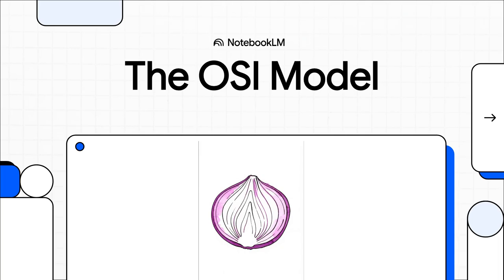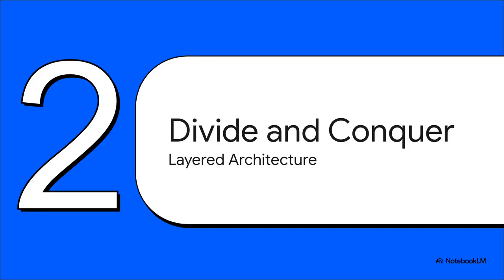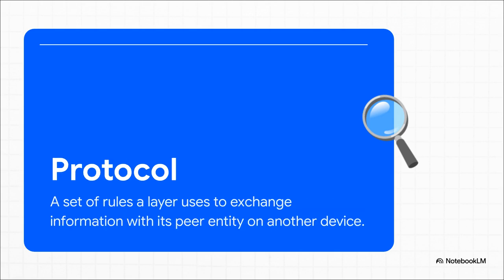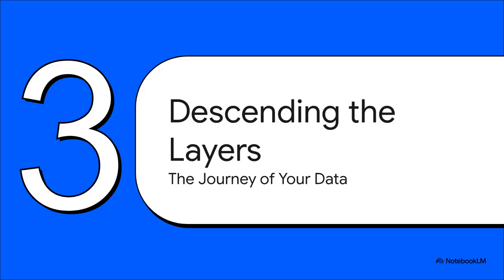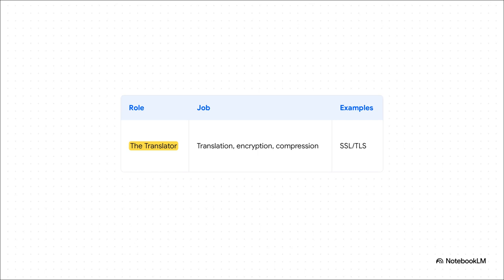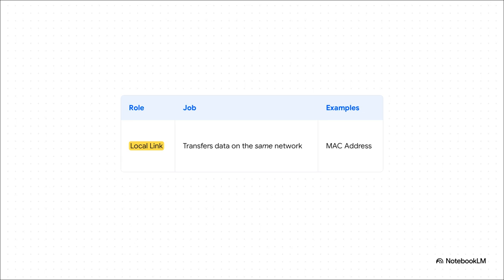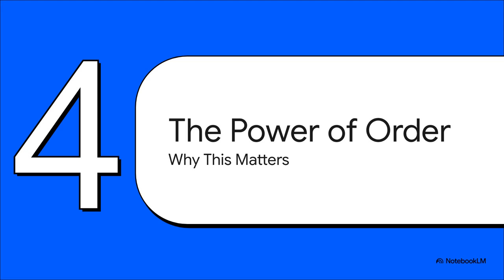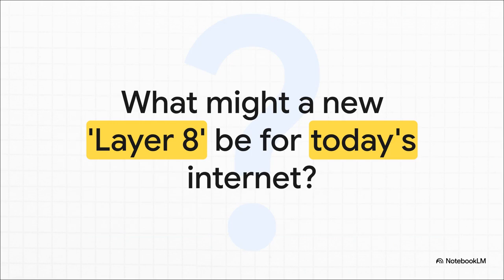7 Layers That Make the Internet Work | OSI Model Explained Easy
🌐 Ever wondered how the internet really works? In this video, we break down the 7 layers of the OSI Model in a super simple and easy-to-understand way. The OSI Model is the backbone of computer networks, explaining how data travels from your device to the entire world.

The 7 layers of networking explained step by step

How devices send and receive data across the internet

Simple examples to make networking concepts easy

Whether you are a student, beginner, or just curious about technology, this video will make the OSI Model interesting and easy to understand.